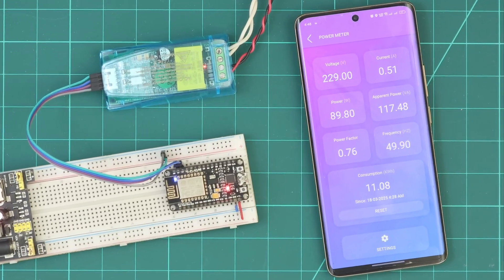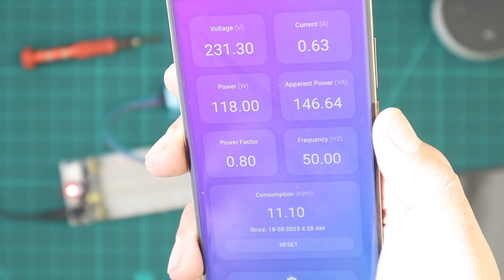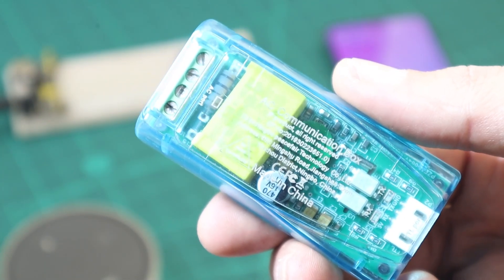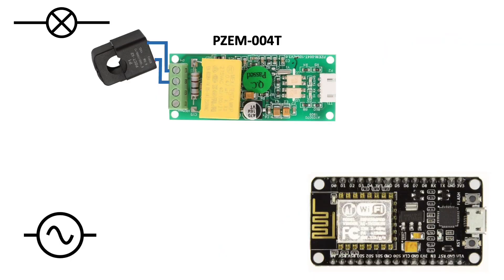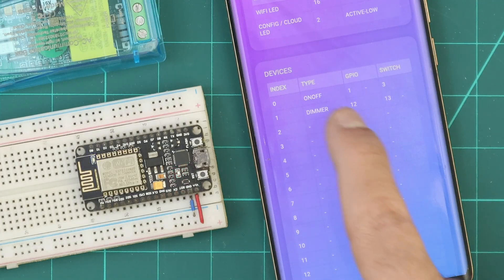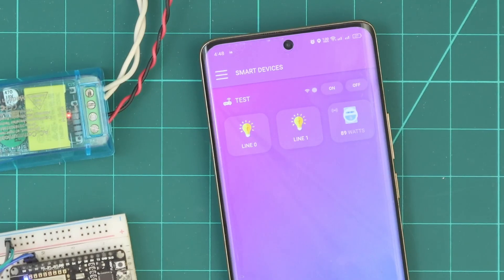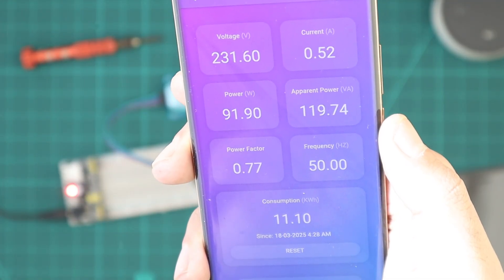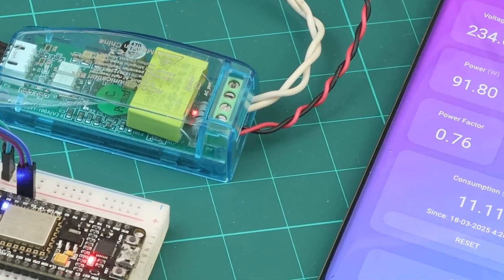Building a Power Meter Using PZEM-004T (ESP8266 - ESP32) | CADIO Home Automation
"Efficiency starts with knowledge"

And to take control of our energy usage, we need to build a power meter

In this video, we'll build a power meter using CADIO, allowing us to monitor home AC power with high accuracy and a simple setup

We’ll be able to measure AC voltage, current, and total power consumption, all in real time

We’ll use the PZEM004T. a high-accuracy power meter module.

This module features RX and TX pins for data transfer to the ESP

It comes with a clip-on CT sensor. allowing non-intrusive current measurement by simply clamping around a live wire, with no cutting required.

Wiring is simple

Connect RX and TX to two GPIOs, we’ll use GPIO 4 and 5.

VCC to VCC

AC input to AC terminals

And finally, clamp the sensor around the hot wire of the load you want to measure.

In the info file, we add a PZEM004T device

and select the RX and TX GPIOs.

Our power meter will appear in the app interface, displaying the live power in watts

And when we click on it, it will display all the data

Measurements here are frequently updated every 5 seconds. we can see the voltage. The current. The real and the apparent power. The power factor, and the frequency. And our total consumption.

The consumption is stored on the module itself, and you can reset it anytime using the reset button.